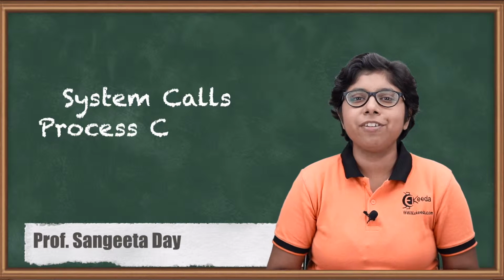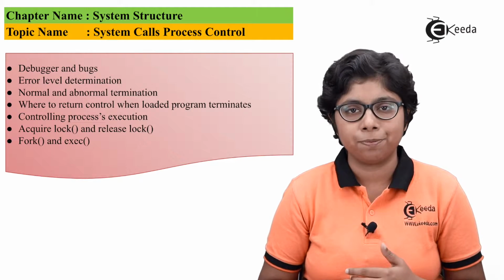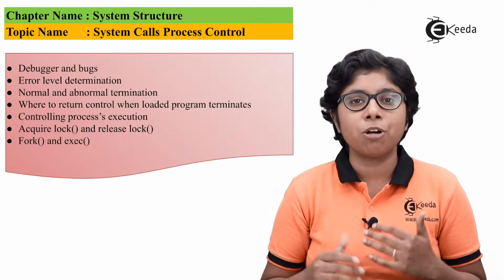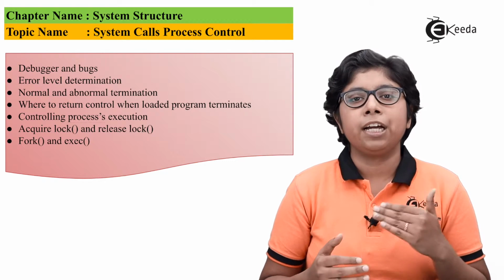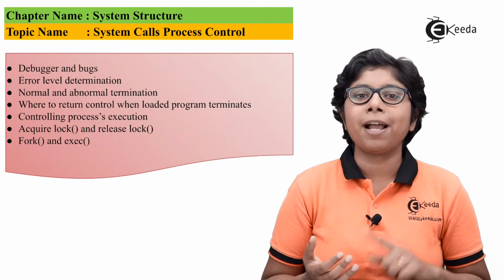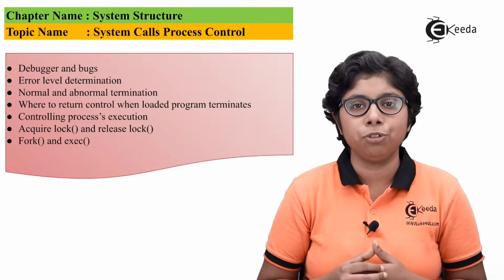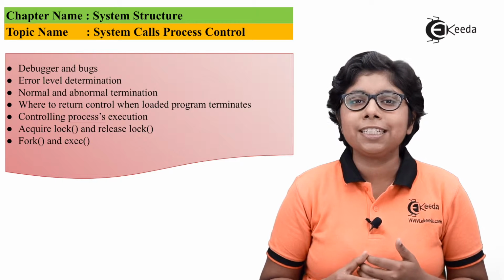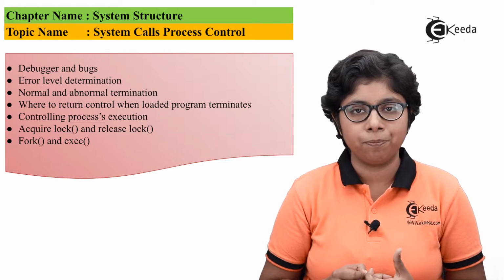System Calls Process Control